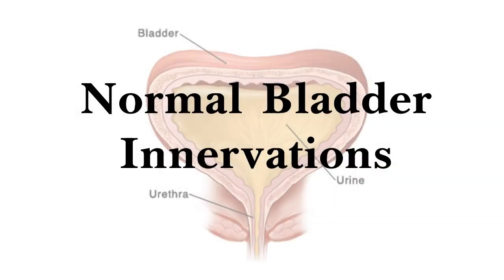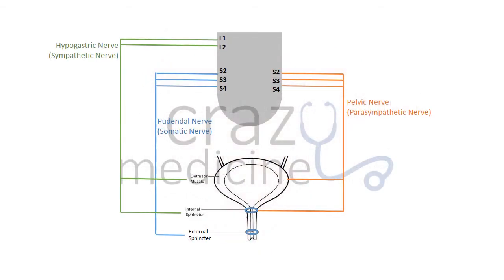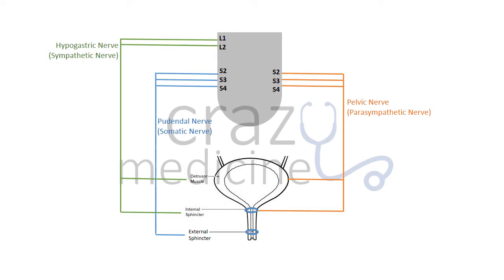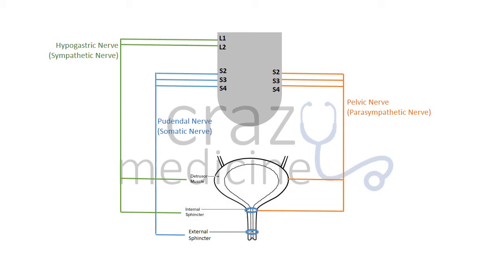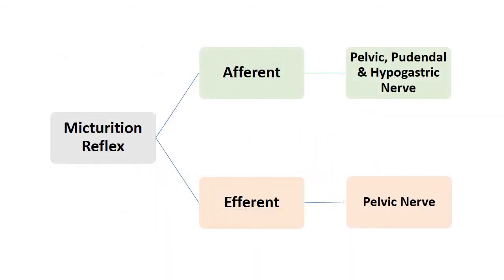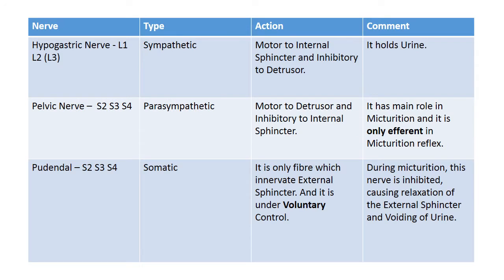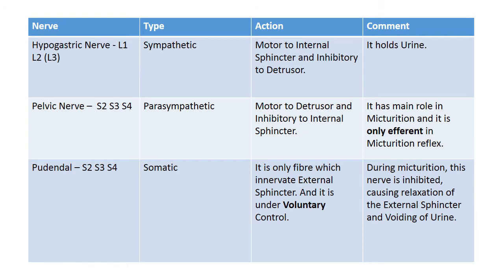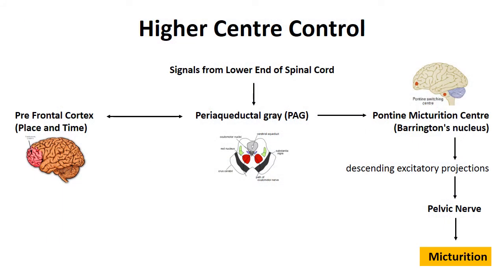Normal Bladder Innervation | Physiology | Basics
This video covers normal bladder innervations.
Things discussed in this video is very important to understand Neurogenic Bladder which will be next video.